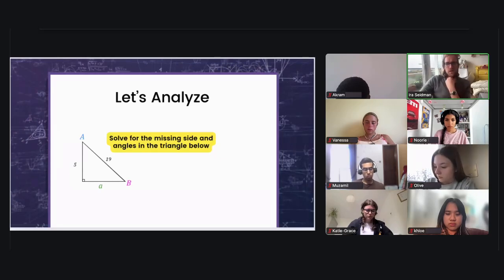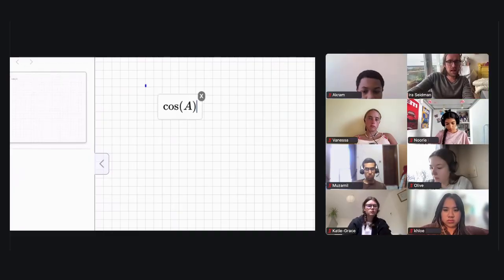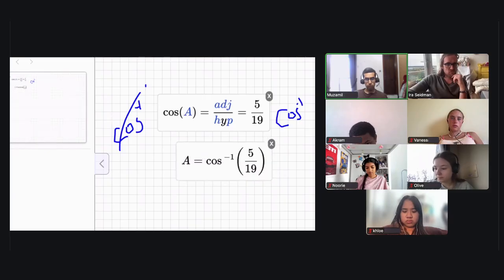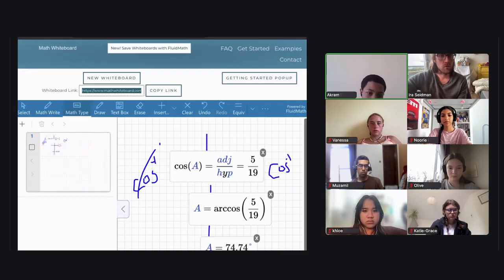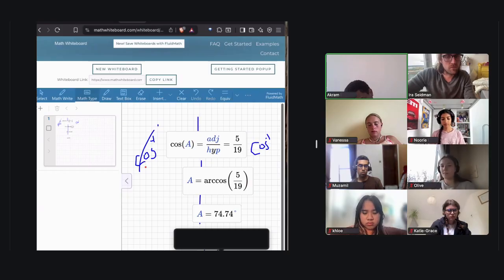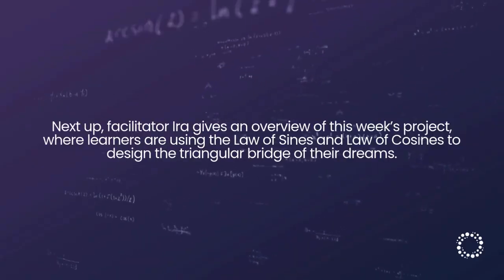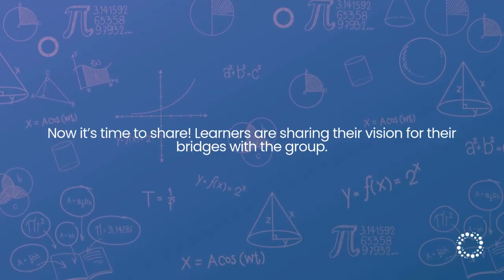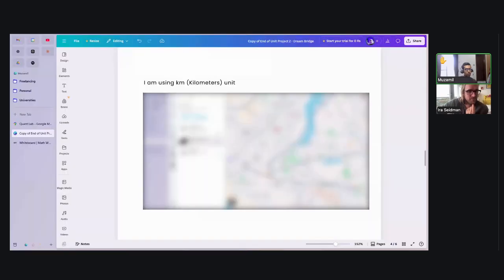Learn Math through a Dream Bridge Project | Sample Workshop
Let’s take a small glimpse into our Quant Lab curriculum. Each week, learners hone in on a specific mathematical concept in depth.

In today’s workshop, learners are exploring how to use the Law of Sines and Law of Cosines to design the triangular bridge of their dreams.

Enjoy this experience a session video led by one of our Quant Lab facilitators Ira. 🔢